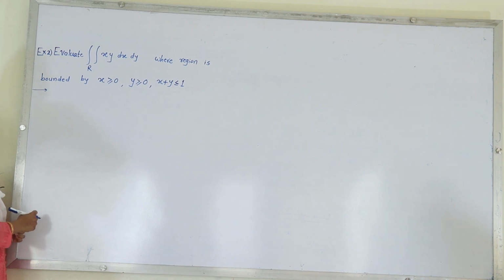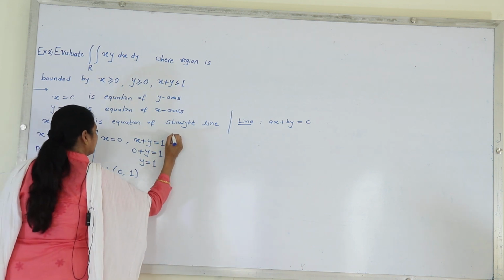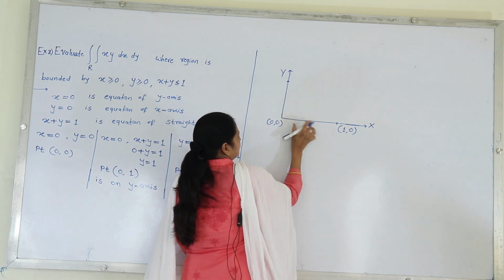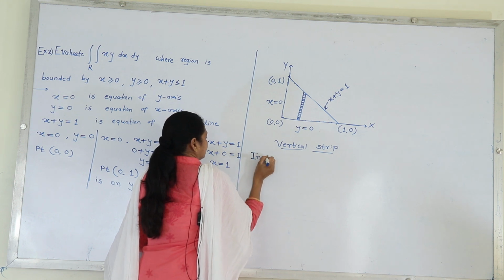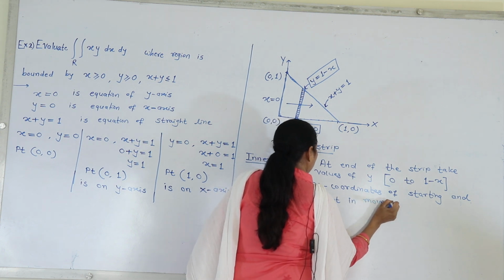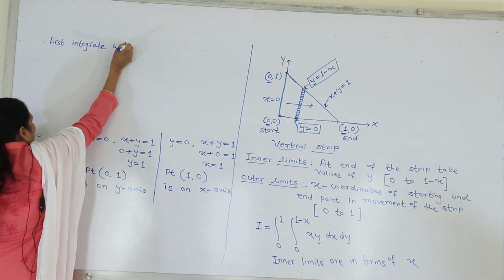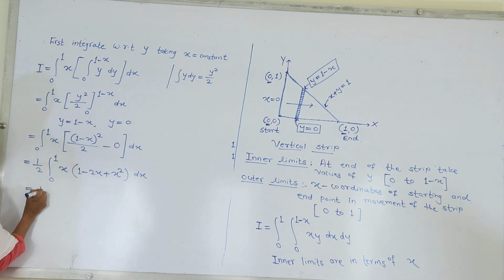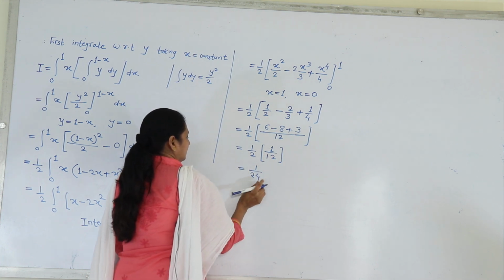Double integral limits not given Ex 2